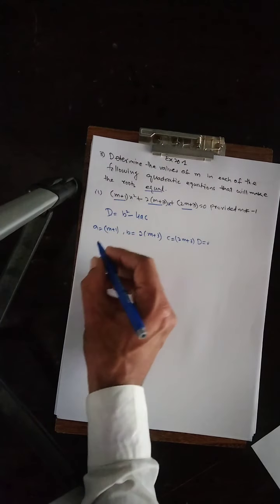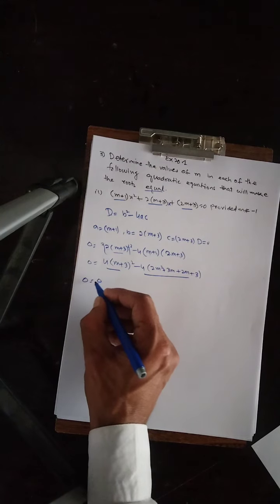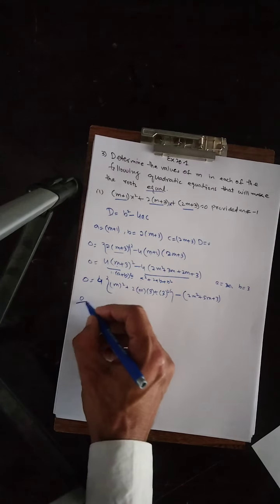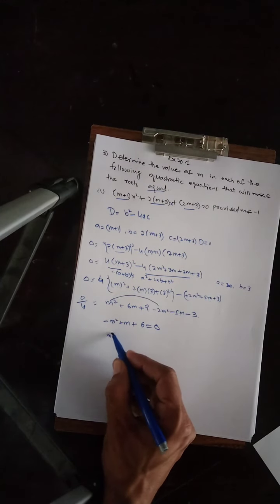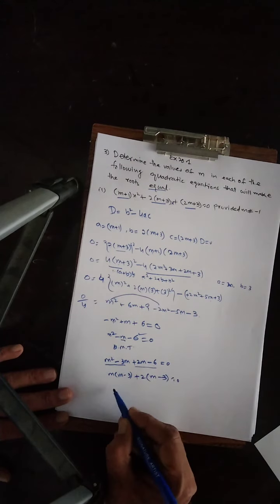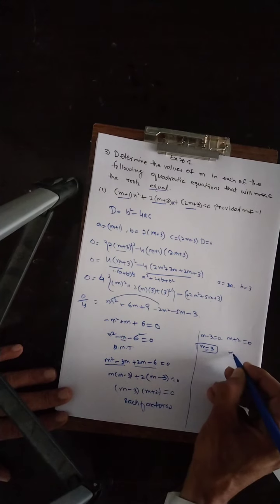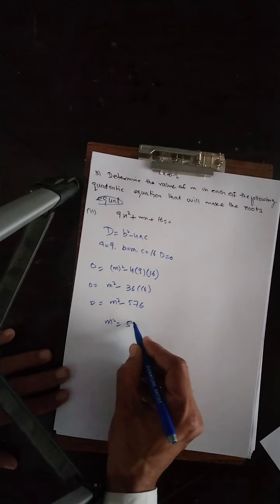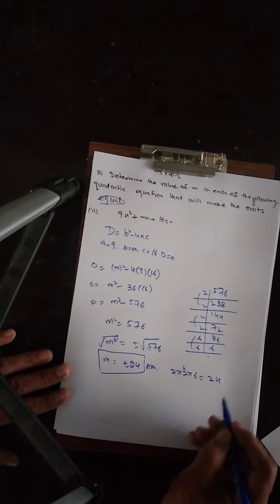Class 10th New book Sindh text || unit 20 theory of Quadratic equation || ex 20.1 part 3 ( i& ii)